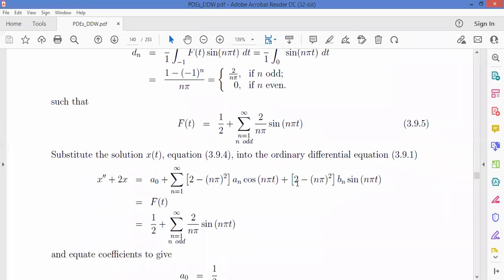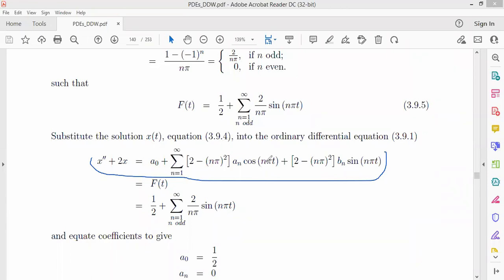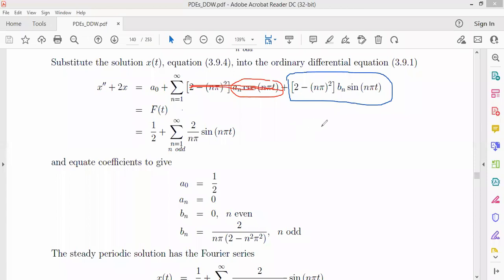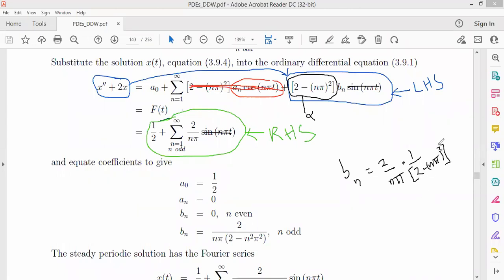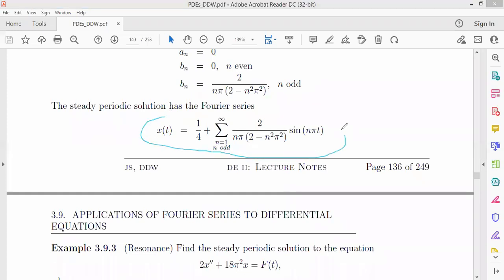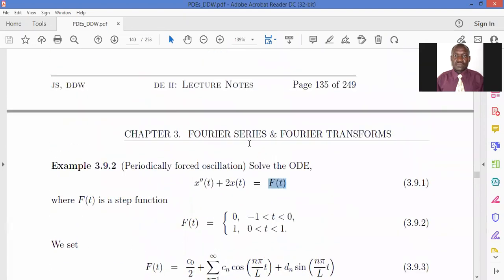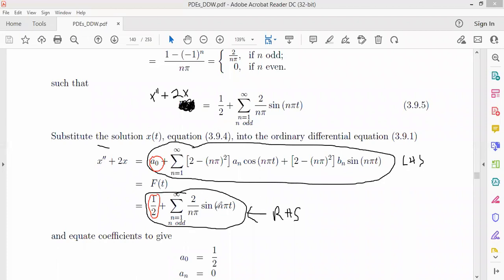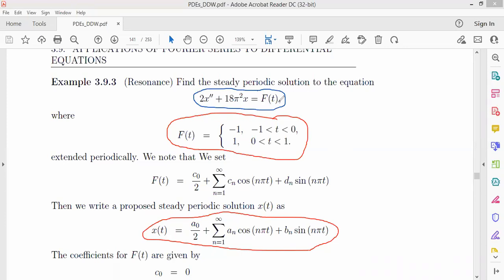Lecture 28: More Examples on solving ODE's using Fourier series (Last Lecture on Fourier transforms)